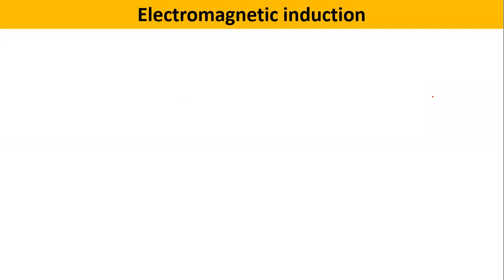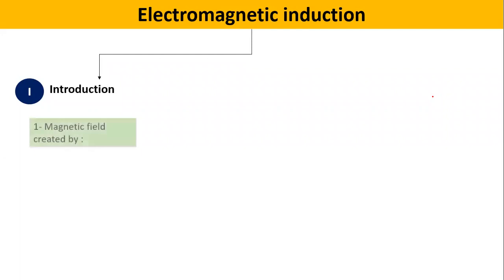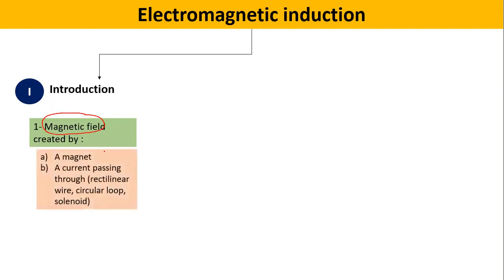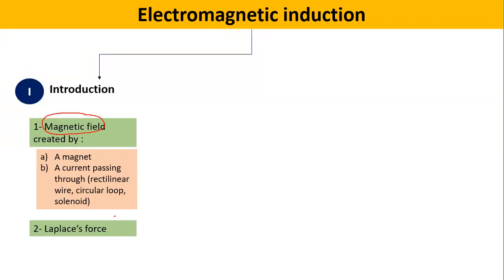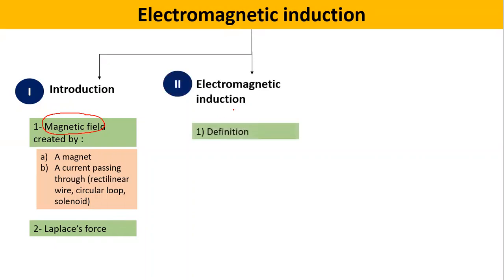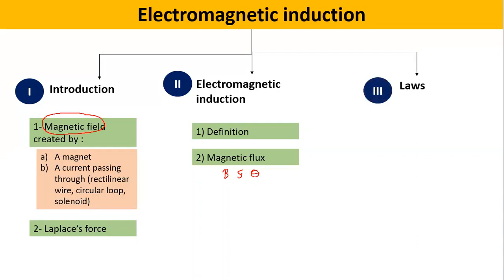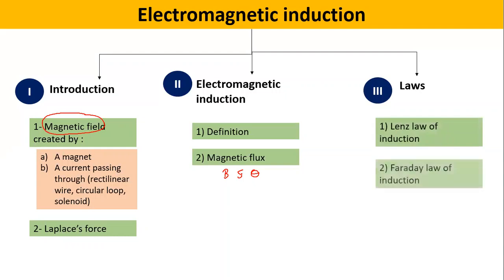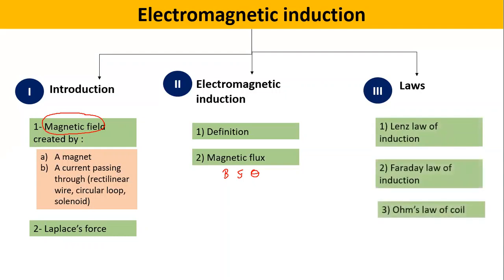Lesson MAP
Grade 12

I- Introduction
II- Electromagnetic induction
III- Laws